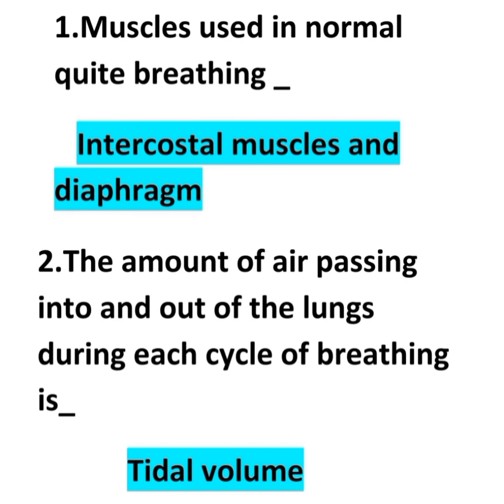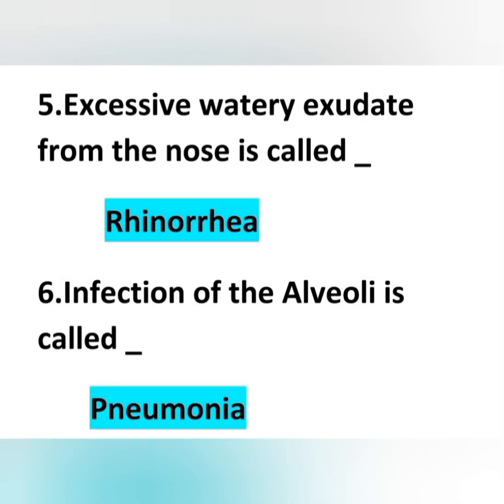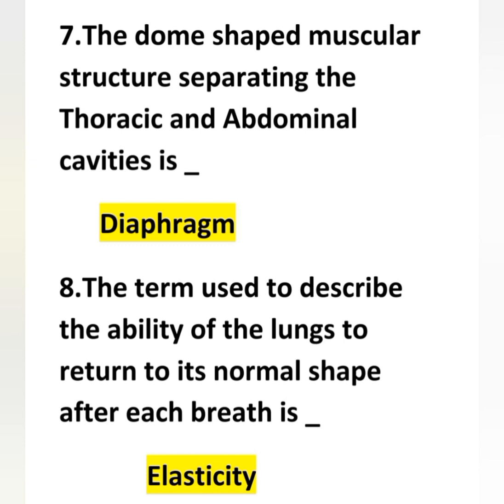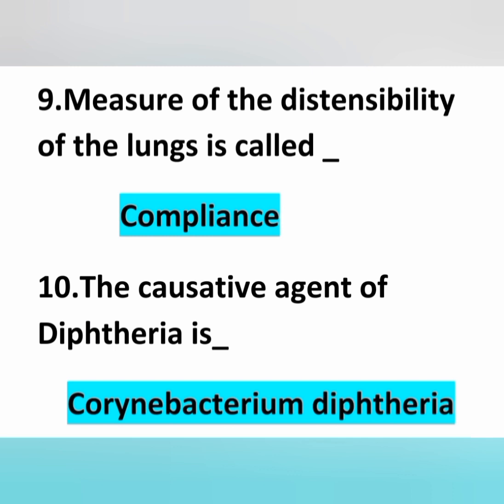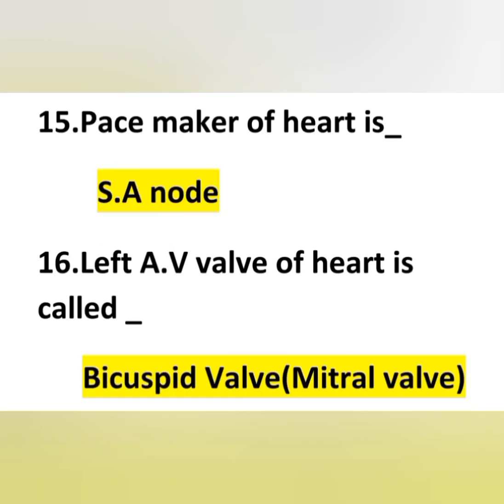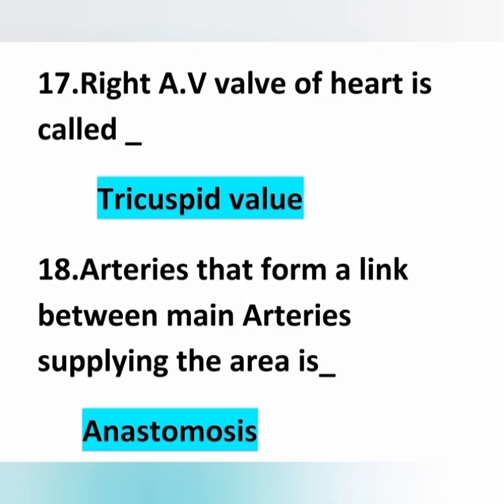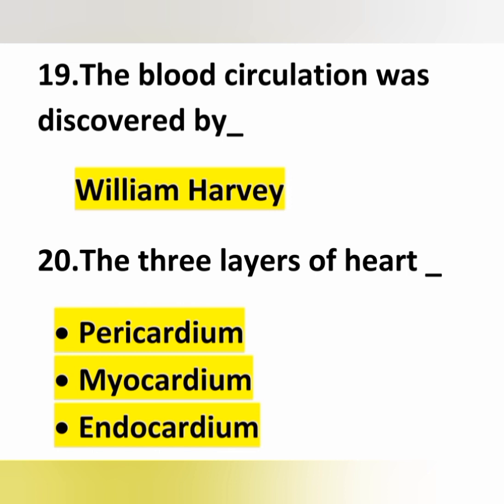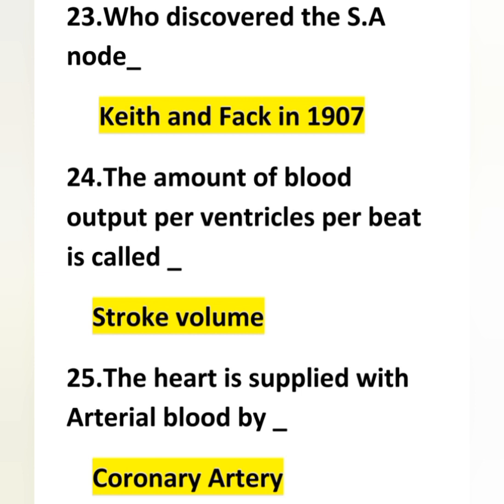Important Points For Nursing Officer Exam//Golden points//Part-43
Important Points For Nursing Officer Exam
Golden points Part 43